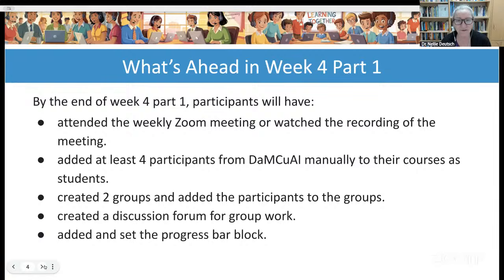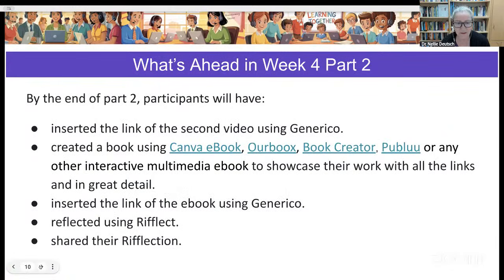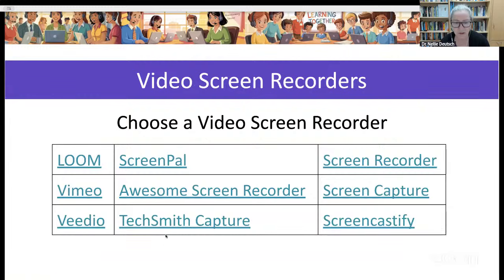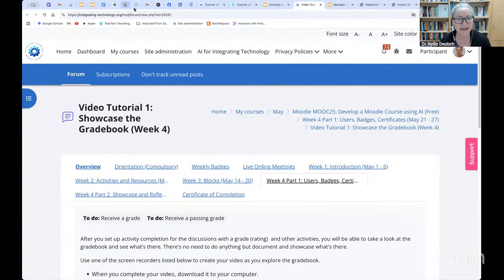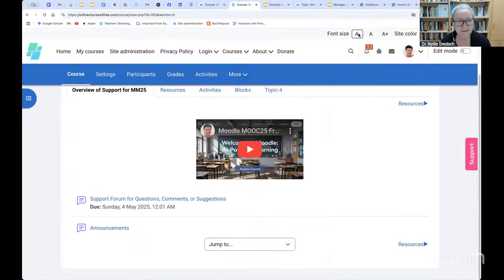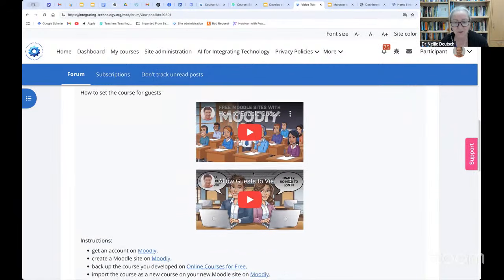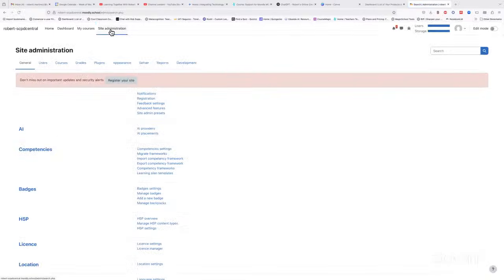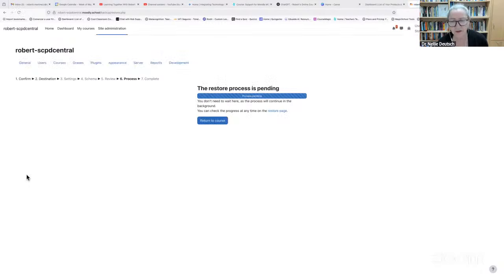Develop a Moodle Course with AI Free Online Course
This video outlines the final week's tasks for a Moodle course development program focused on AI integration, hosted by Dr. Nellie Deutsch Week four involves managing participants, creating groups, setting up discussion forums, a progress bar, and a gradebook tutorial. Participants will design digital badges and certificates tied to activity and course completion. Key activities include backing up their Moodle course, restoring it on the 'Moody' free Moodle site, creating a video tour, and showcasing their four weeks of work in an ebook. The session also covers reflection and best practices for digital tools.

This video is the final week's session of a course focused on developing a Moodle course using AI, led by Dr. Nellie Deutsch.

Timestamps
[00:00:00] Introduction & Course Overview
[00:01:20] Week Four Tasks
[00:02:40] Course Setup & Participant Management
[00:03:14] Assessment & Recognition
[00:04:19] Course Migration & Showcase
[00:06:21] Showcasing Work & Reflection
[00:07:59] Tools & Best Practices
[00:09:16] Important Clarifications
[00:13:35] Practical Demonstrations